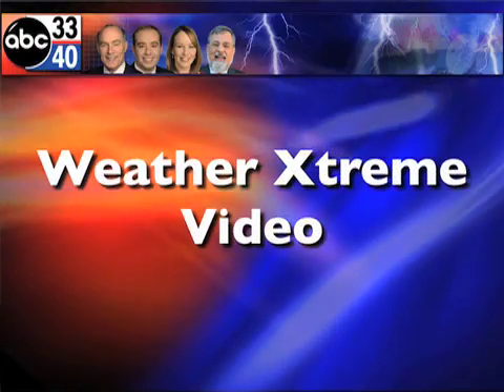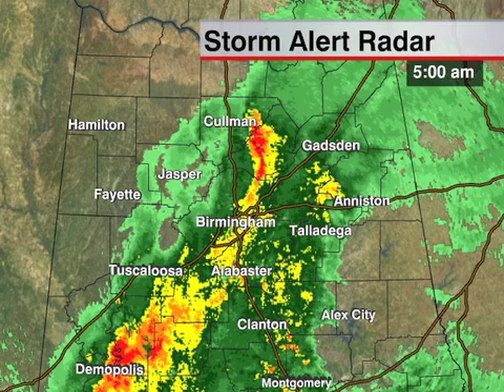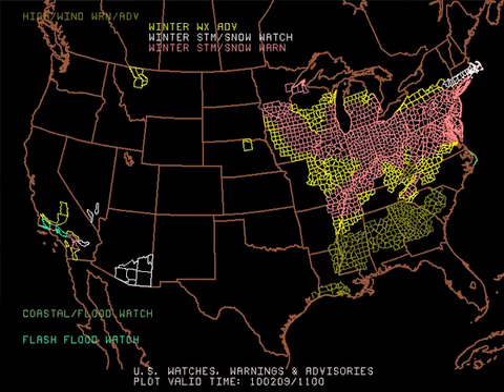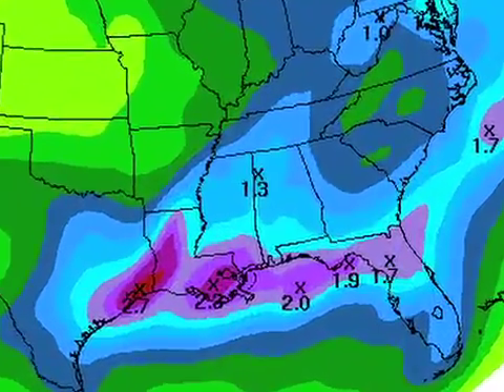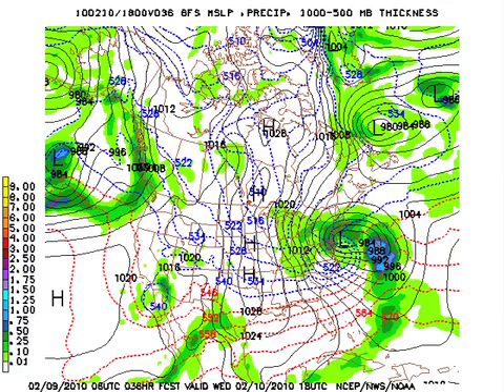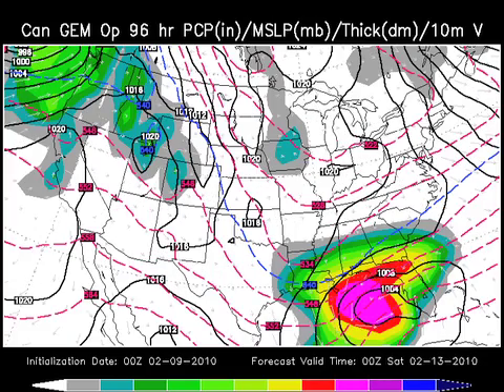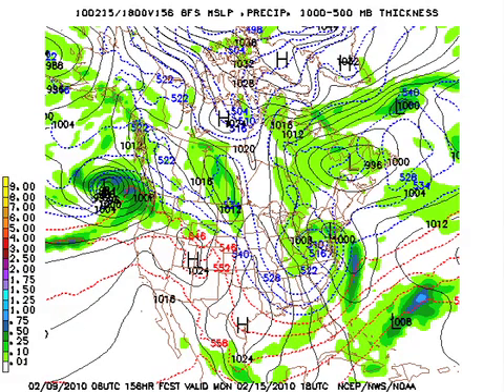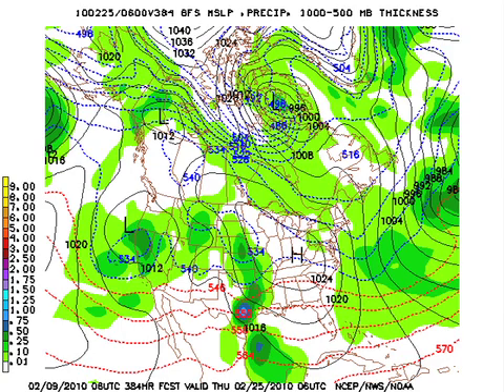February 9 Weather Xtreme Video - Morning Edition